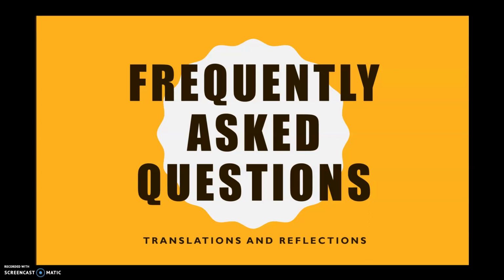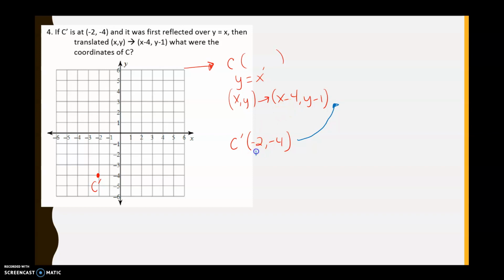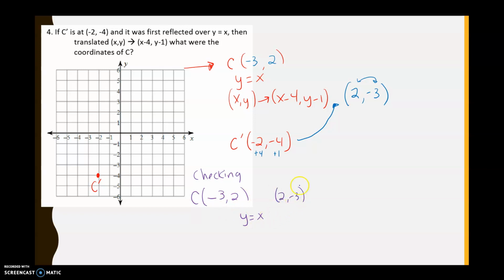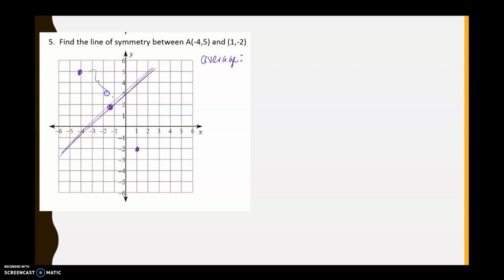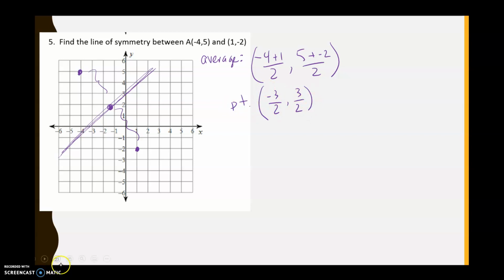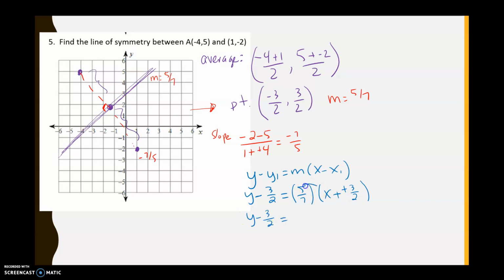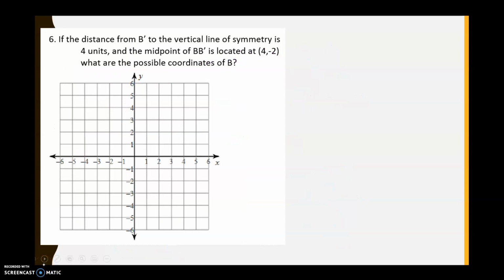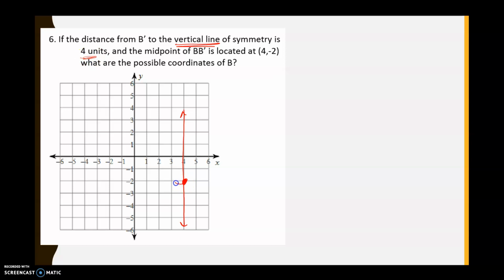FAQ Translations and Reflections